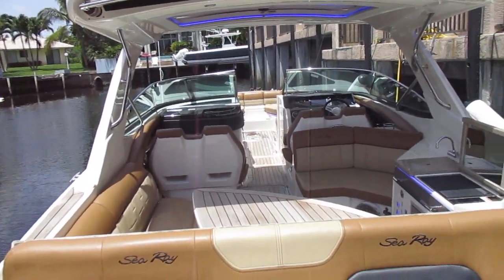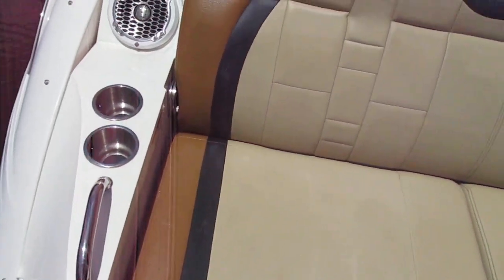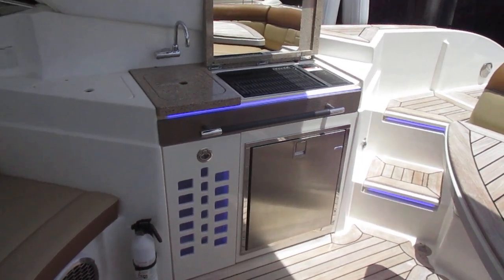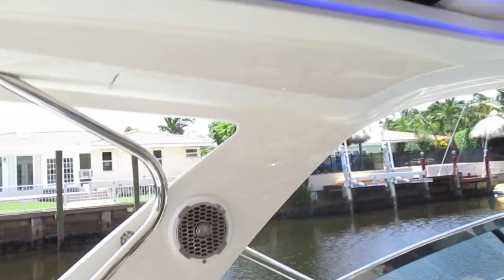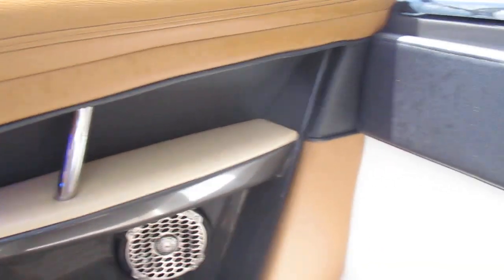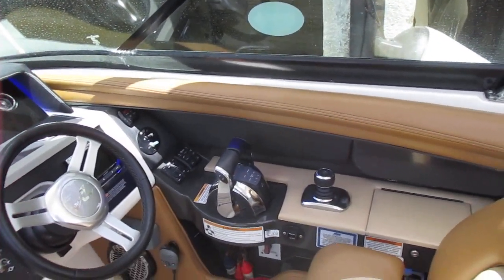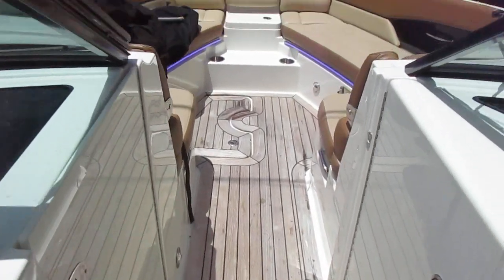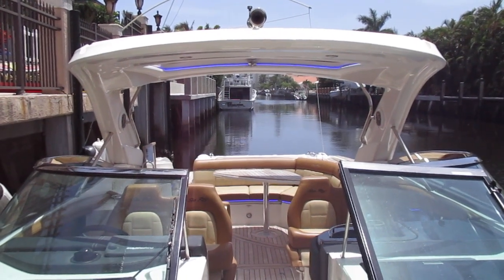2015 Sea Ray 350 SLX Boat For Sale at MarineMax Pompano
The Sea Ray 350 SLX redefines "day boat" to mean all day and then some. Comfortable seating for 18 passengers underway means connecting with friends, family, even generations. An array of Sea Ray's Next Wave™ innovations provide a superior experience, from the noise-quashing powers of Quiet Ride, to the precision and stability of Dynamic Running Surface, to the agility of Axius® joystick technology. And a host of intelligent features combine in a sleek, stylish package that far surpasses the typical bowrider. Bow to stern, the 350 SLX is designed to ensure that all day unfolds your way.